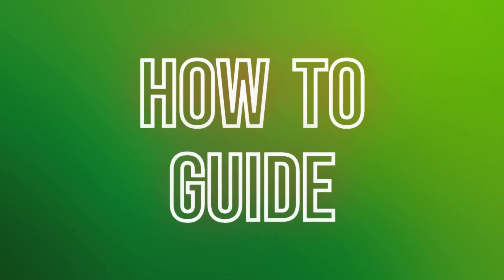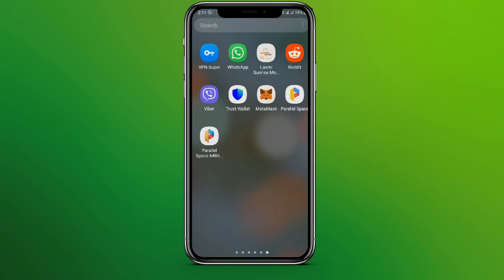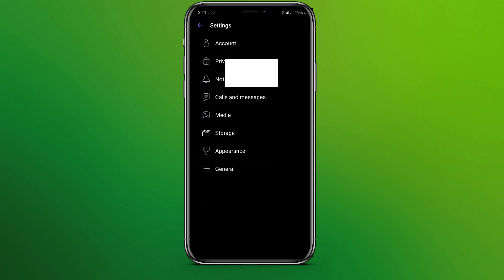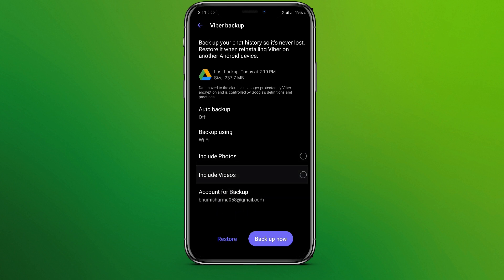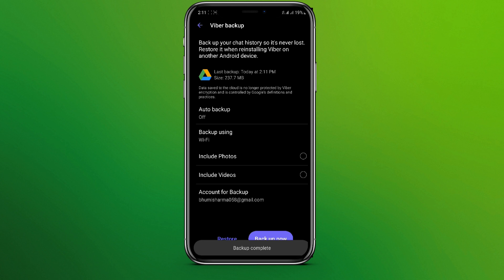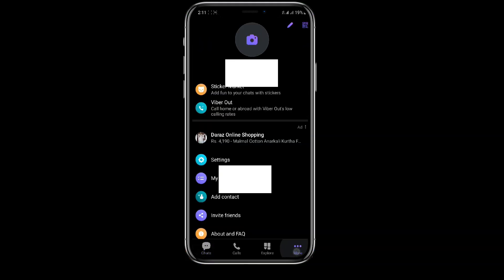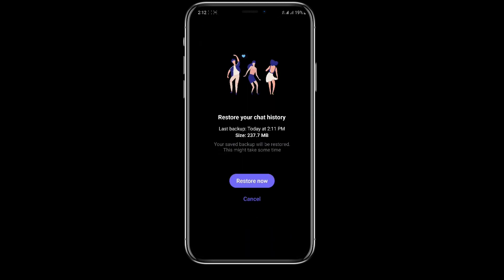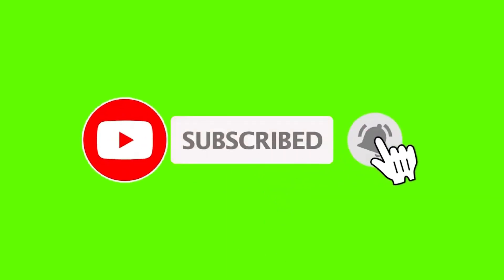How to Restore Viber Messages on Android (Quick & Easy!)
Confused about how to restore viber messages? This video explains the exact steps on how to recover viber messages. Have you accidentally deleted an important Viber conversation? Or perhaps you've switched to a new phone and lost all your Viber chat history? Don't worry, there's a way to restore your Viber messages and get back your valuable conversations.